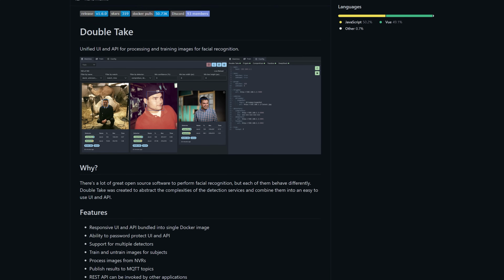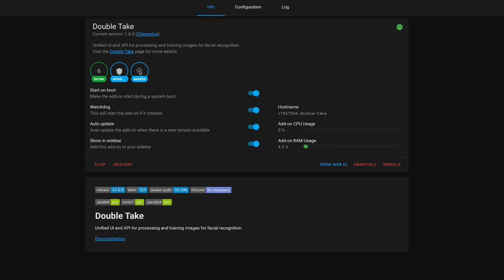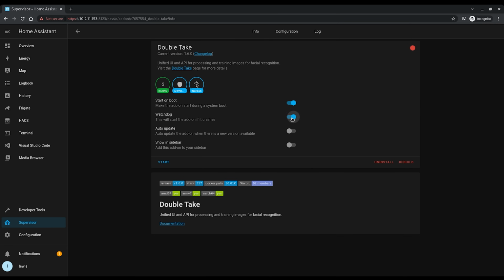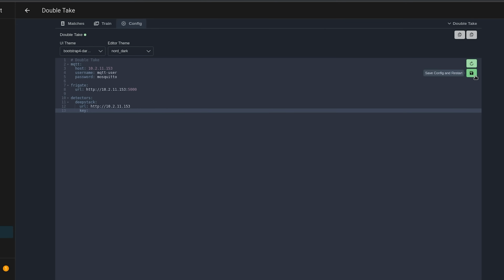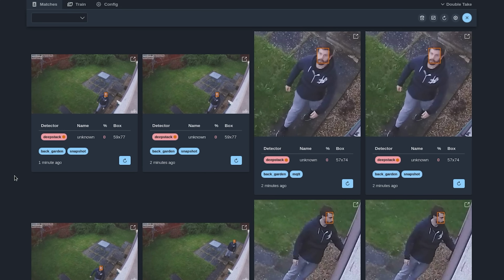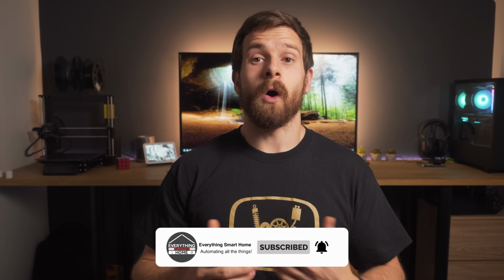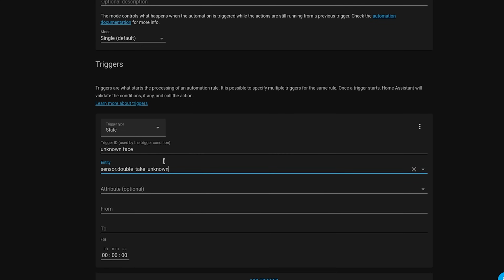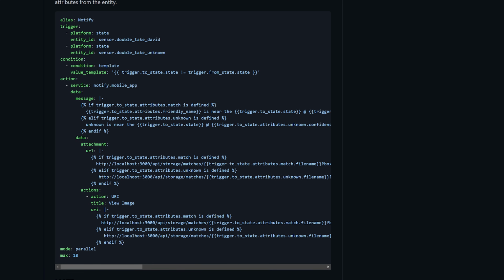This Just Made Face Recognition So Much Better!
We've covered how to do Face Recognition inside of Home Assistant in the past with Frigate and Deepstack, but now with Double Take, that process is even easier than ever before! Double Take works with Home Assistant and gives you a single, unified interface to manage and train faces for facial recognition, making it incredibly easy to manage. Double-Take supports multiple detectors, works with Home Assistant and Frigate and has MQTT support and can train faces in just a matter of minutes!

EVERYWHERE YOU CAN FIND ME:
Everything Smart Home Community Discord:

0:00 - Intro
0:38 - What is Double Take?
2:23 - Things you will need
3:19 - Install Double Take add-on
3:50 - Double Take configuration
6:00 - Training faces
9:25 - Home Assistant automation